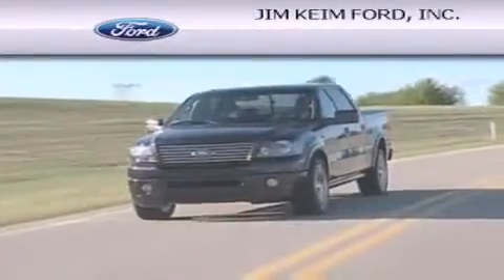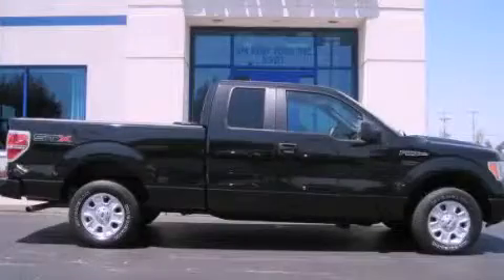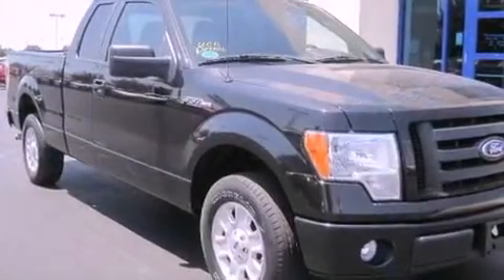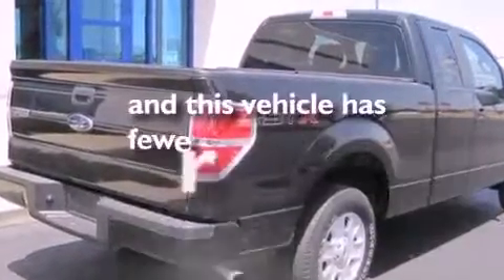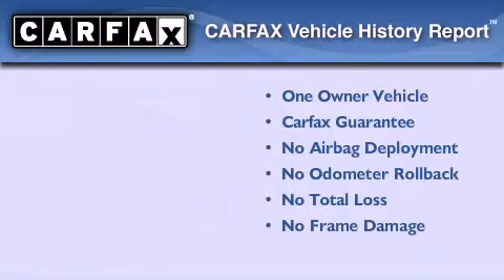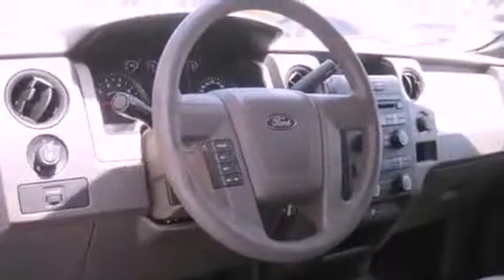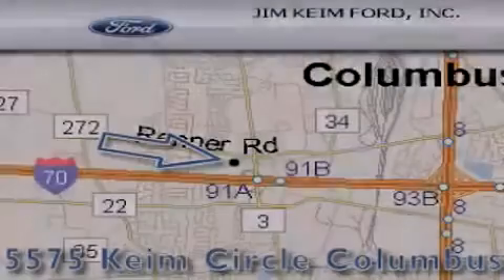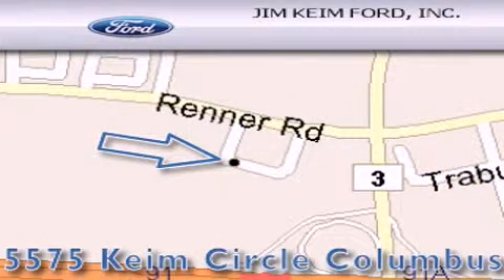2010 Ford F-150 Columbus OH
Year : 2010
 Make : Ford
 Model : F-150
 Engine : 4.6L 8-Cylinder
 Trans . : automatic
 Exterior : Tuxedo Black
 Miles : 65,792
 Interior : Medium Stone

 Used 2010 Ford F-150 Columbus OH